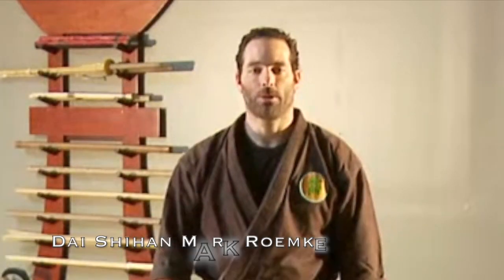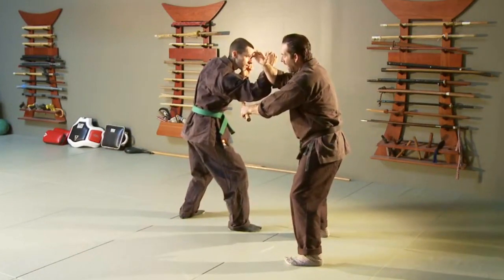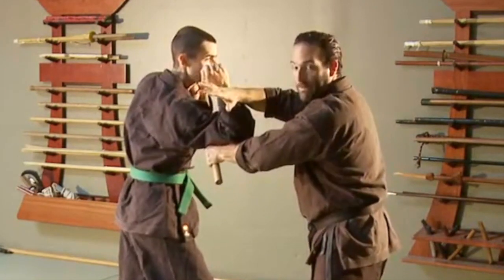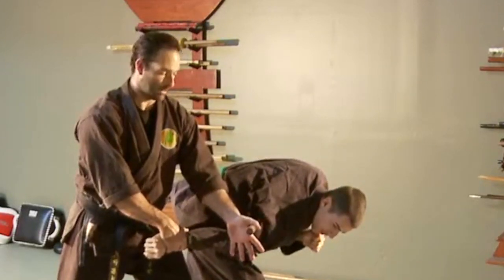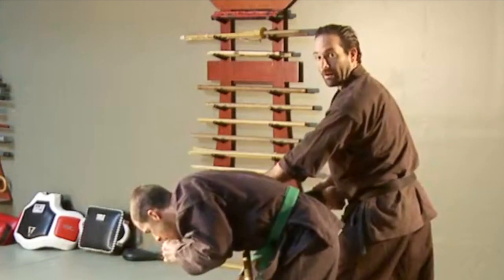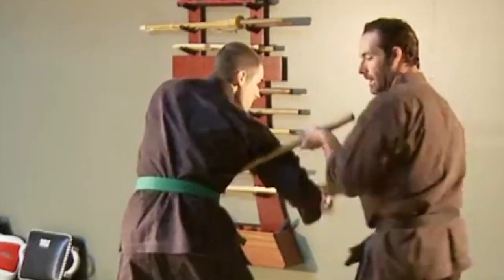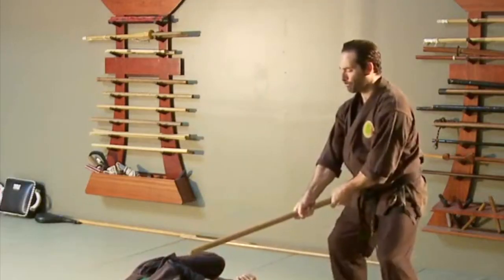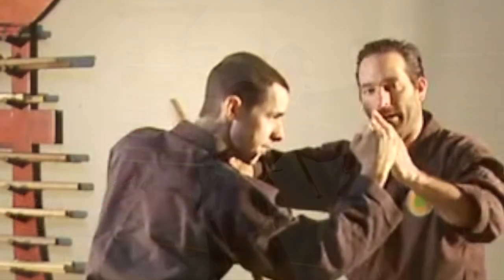Ura Grappling Techniques with Hanbo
A demonstration of grappling with a hanbo leading into the Ura shape.  Performed by Dai Shihan Mark Roemke and Kyle Connally, back in the ballet ninja dojo days of Pathways Dojo.